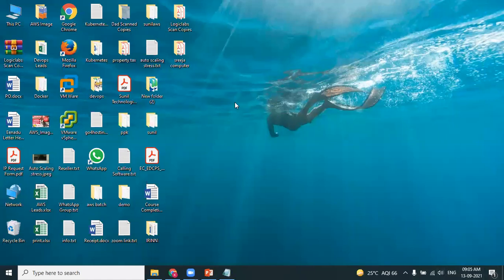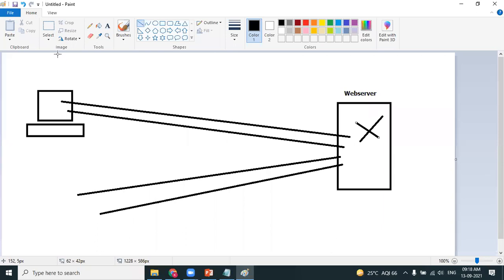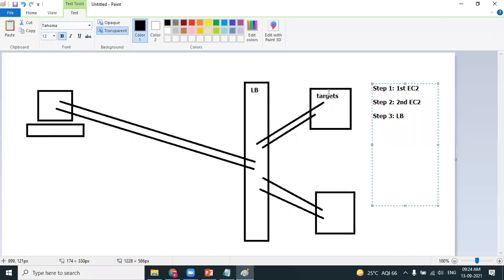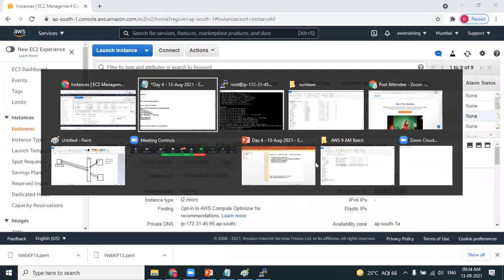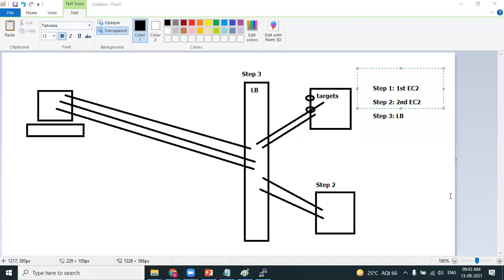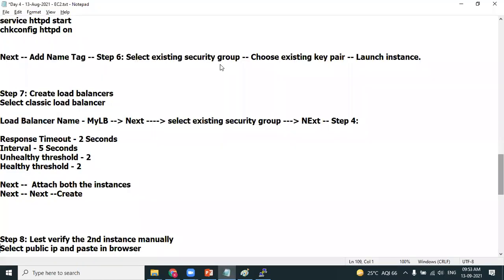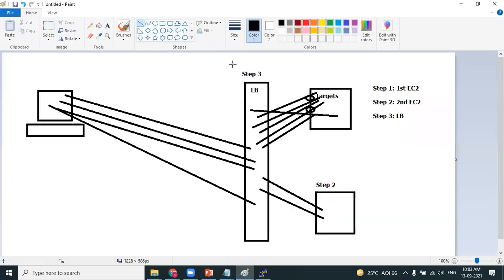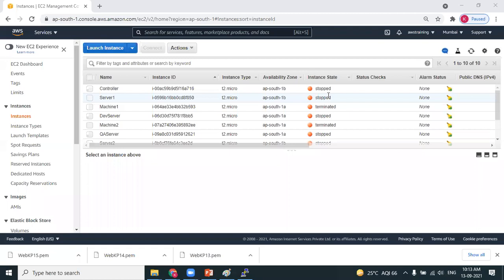Aws class 4